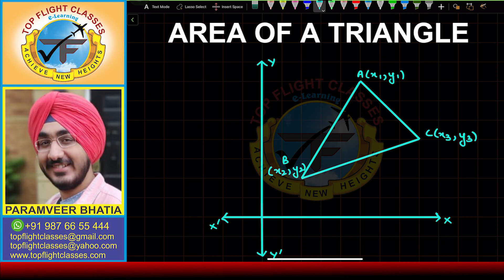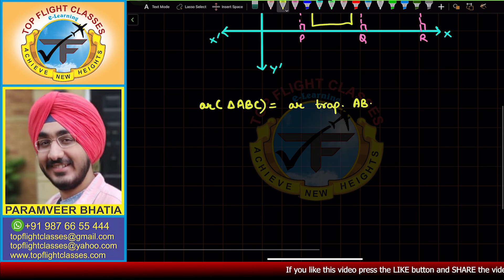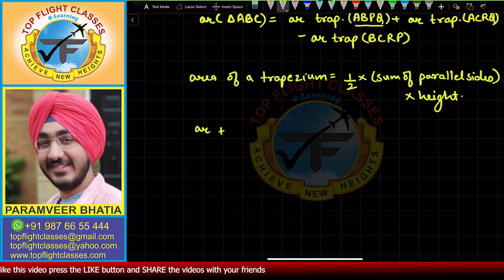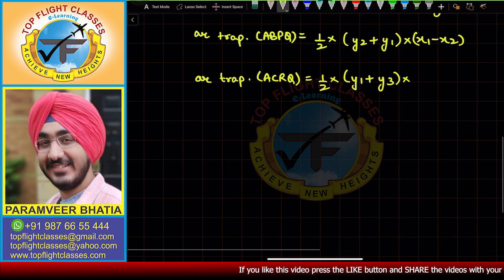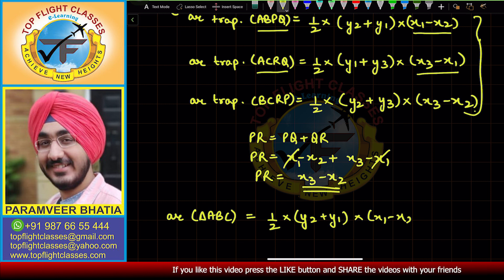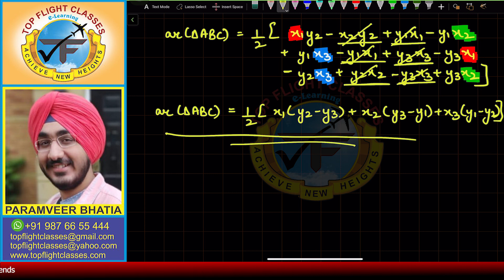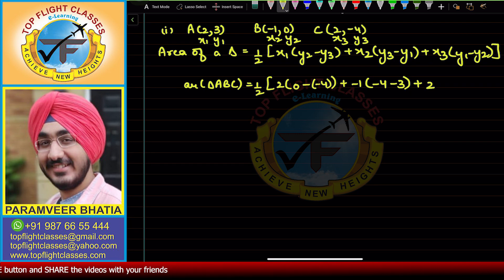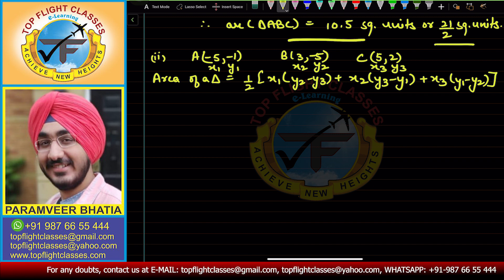AREA OF TRIANGLE WHEN VERTICES ARE GIVEN | COORDINATE GEOMETRY | EXERCISE 7.3 QUESTION-1 |Vol.21/33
Learn how to find the Area of a Triangle when only its Vertices are given and also find the solution of Question-1 of exercise 7.3 of Coordinate Geometry Maths Class 10